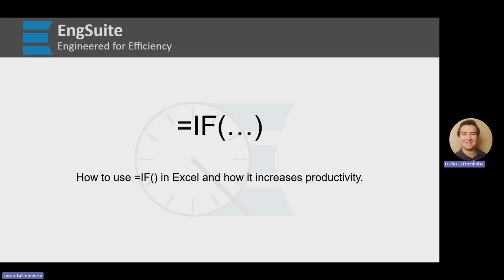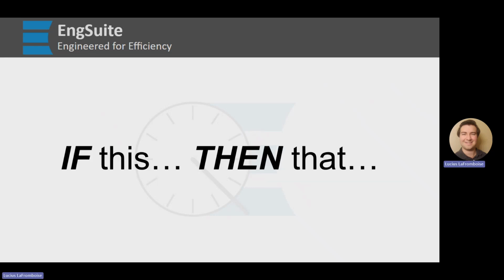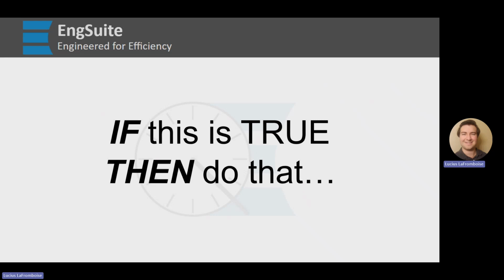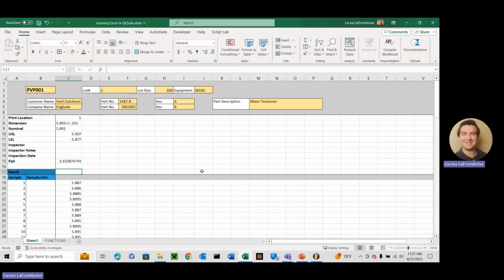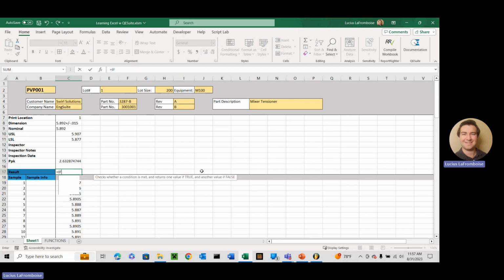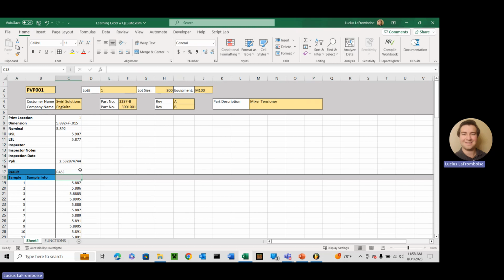Excel =IF Function - Taking Excel to the Next Level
This is the first video in our Taking Excel to the Next Level Series where we show you how to use some of Excel's built in functions and how to couple them together with QESuite to make amazing spreadsheets.